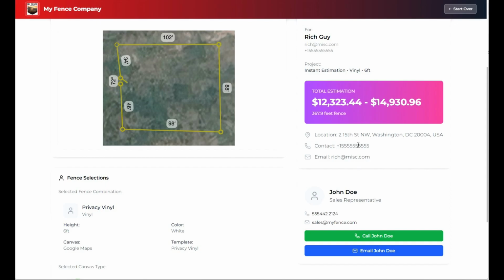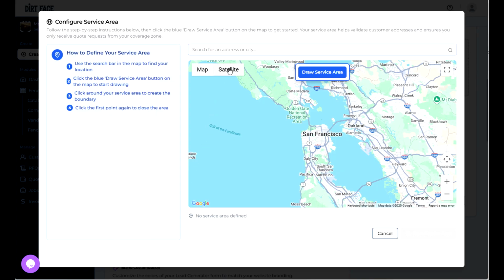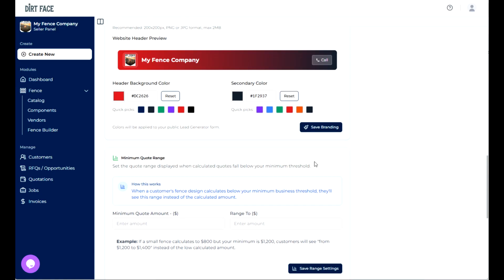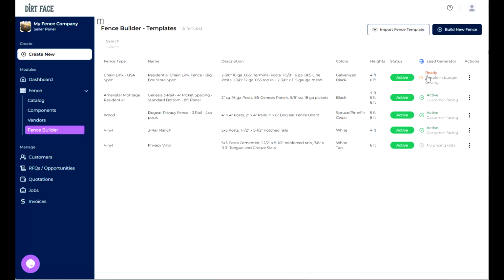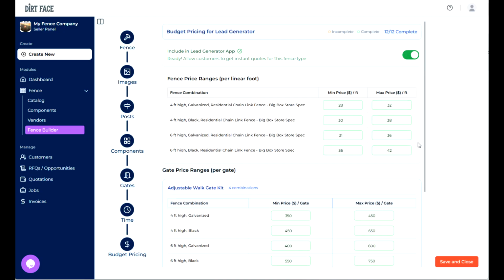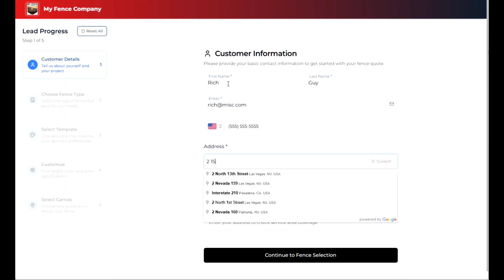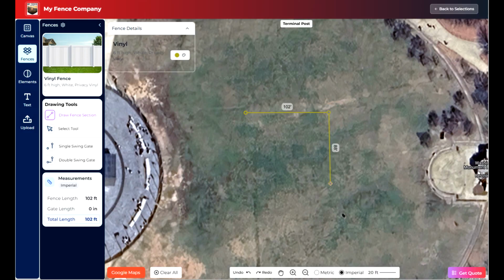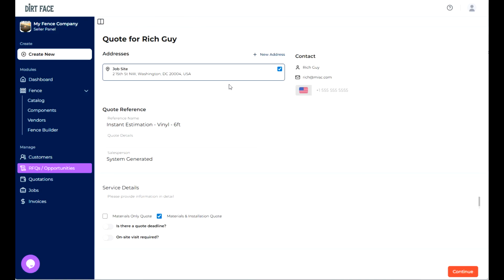Lead Generator App for Fence Companies | Dirt Face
Lead Generator App - Complete Setup Guide

Transform your fence business with our powerful Lead Generator app! This comprehensive tutorial walks you through everything you need to know to set up and start capturing qualified leads directly from your website.

🎯 What You'll Learn:
- How to enable and configure your Lead Generator
- Setting up your custom subdomain
- Defining your service area with interactive mapping
- Customizing brand colors and logo to match your website
- Configuring minimum quote ranges for budgetary pricing
- Embedding the quote form on your website
- Managing and converting leads in your RFQ dashboard

✨ Key Features:
✅ Pre-qualify leads automatically with instant budget estimates
✅ Custom branded quote forms with your logo and colors
✅ Geographic service area validation
✅ Mobile-responsive design
✅ Seamless website integration
✅ Automatic lead capture in your dashboard
✅ Professional quote presentations

🚀 Perfect For:
Fence contractors looking to automate lead qualification
Businesses wanting to provide instant pricing online
Companies ready to scale their customer acquisition
Contractors tired of quoting unprofitable jobs

💡 What Makes This Special:
Unlike traditional contact forms, the Lead Generator gives customers real budget pricing instantly while capturing detailed project information. This means you only spend time on serious, qualified prospects who are ready to move forward.

📋 Prerequisites:
Active subscription (Growth plan or higher)
Business name configured in settings
Fence templates set up in Fence Builder with budgetary pricing